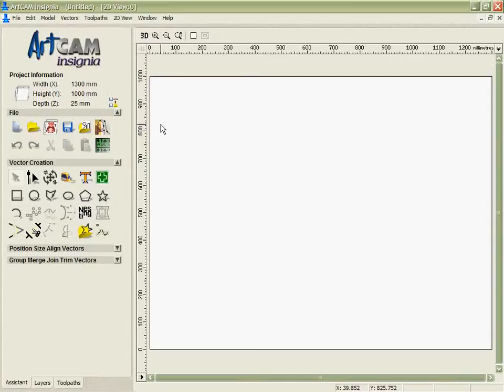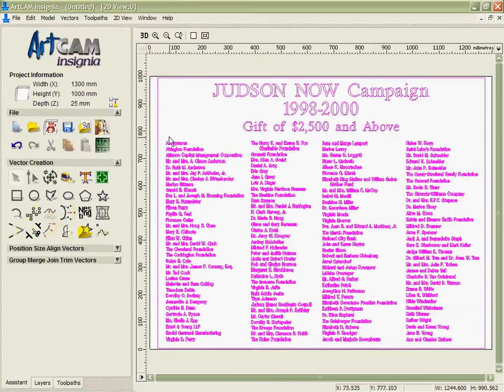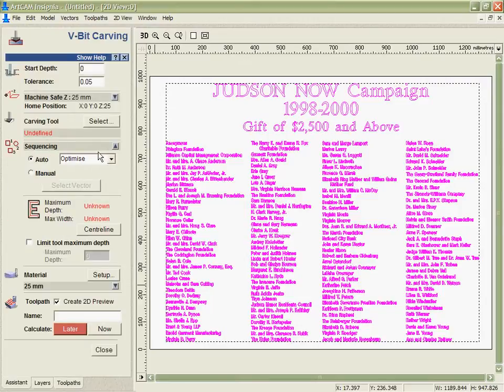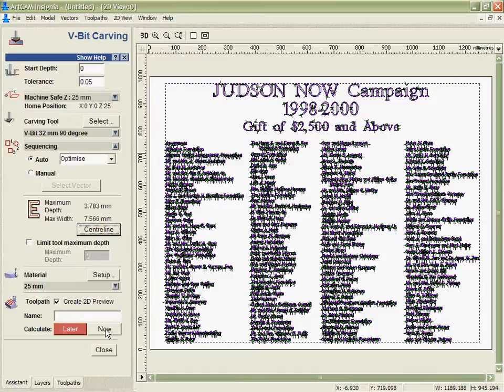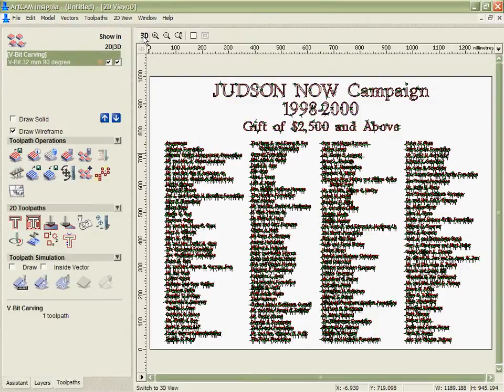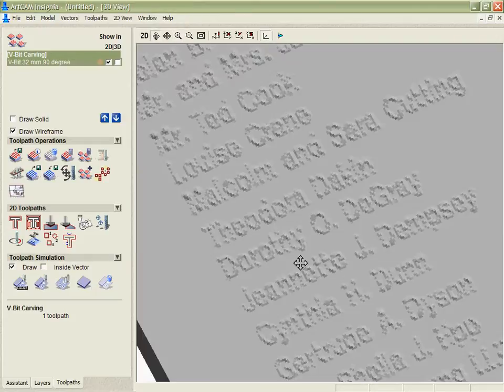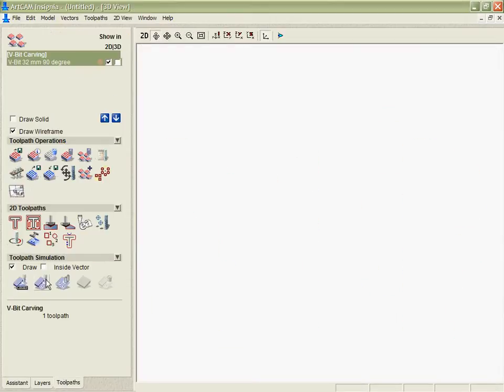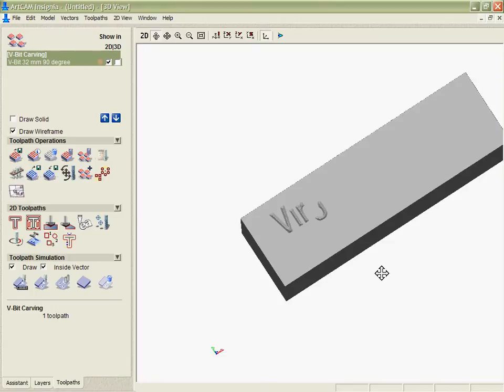كورس تعليم برنامج art cam 5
كورس تعليم برنامج الارت كام
فيديو شرح برنامج الارت كام
فيديوهات شرح art cam + 3MAX